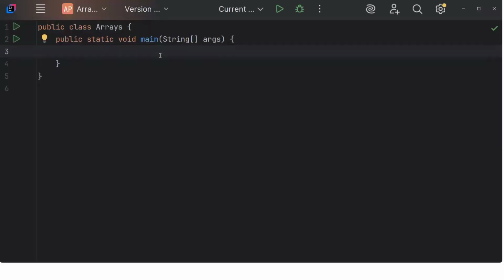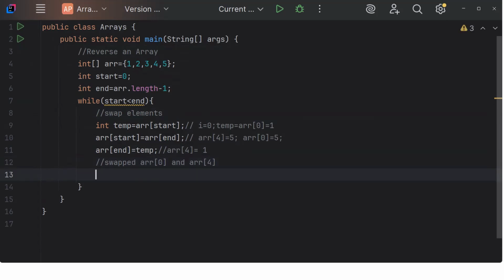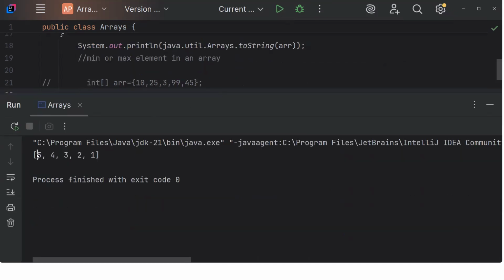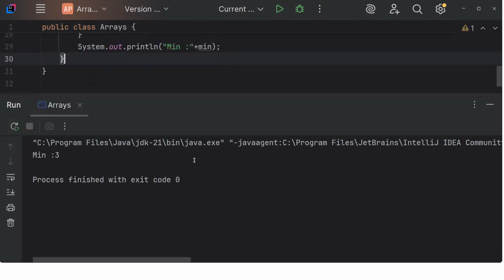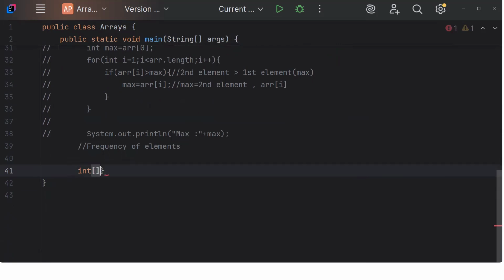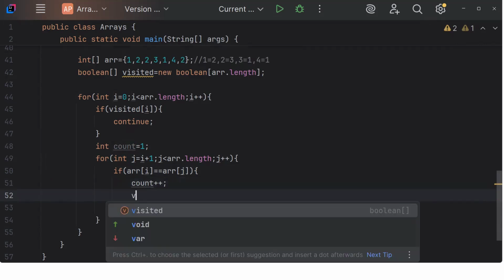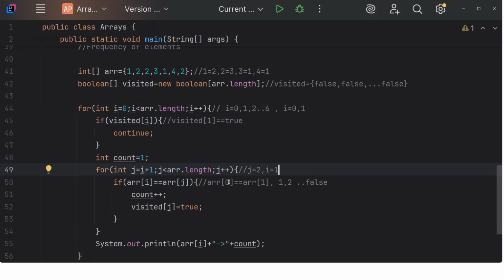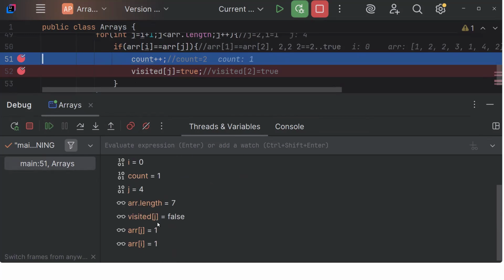Top 3 Most Important Array Programs in Java | Frequently Asked Interview Questions | AARAMBH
In this video, we solve the Top 3 Most Important Array Programs in Java that are frequently asked in exams and interviews.
These programs will help you build logic, improve confidence, and crack placement questions.

📌 Programs Covered:

Most frequently asked array program #1

Common interview logic using arrays

How to think while solving array problems

🎯 This video is part of the Java Placement Readiness Series by AARAMBH – The First Step.

👨‍🎓 Best suited for:

Engineering students (all years)

Java beginners

🚀 AARAMBH – CODING | CAREER
🛣️ Roadmap to the IT World

This content is designed for:
• Engineering students
• Freshers
• Working professionals